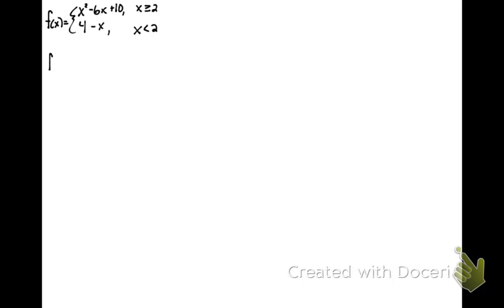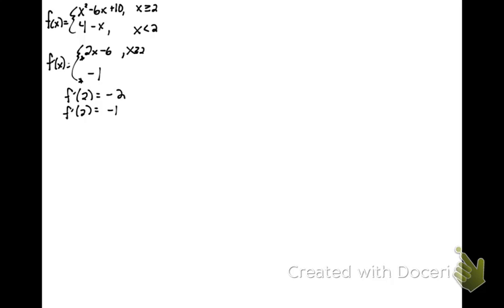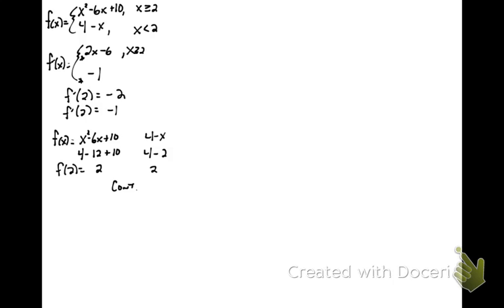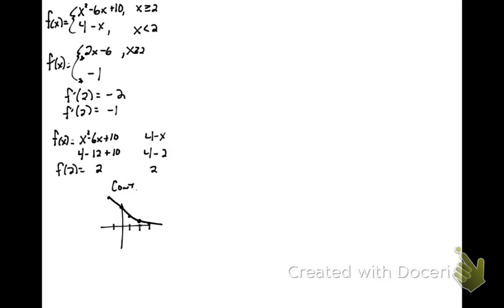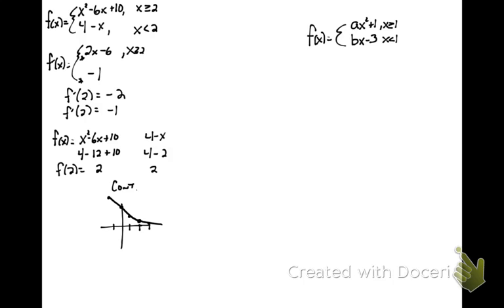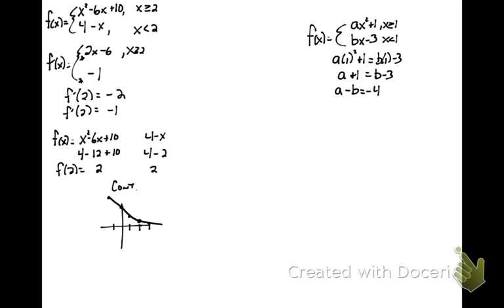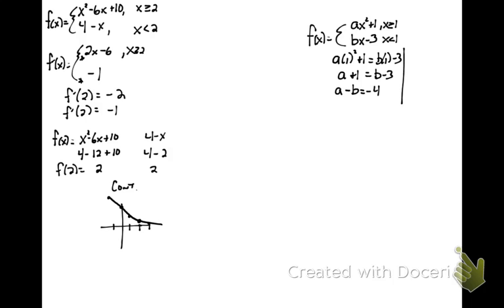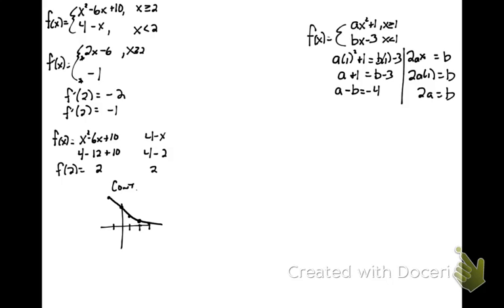Continuity and Differentiability part 4